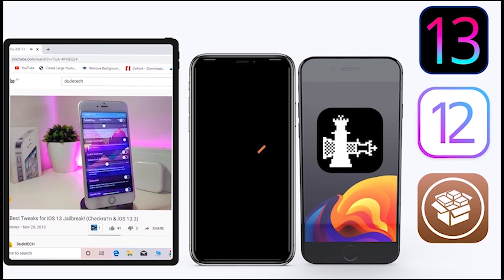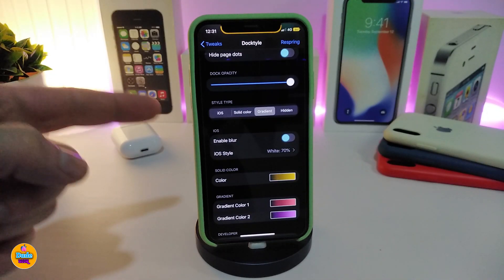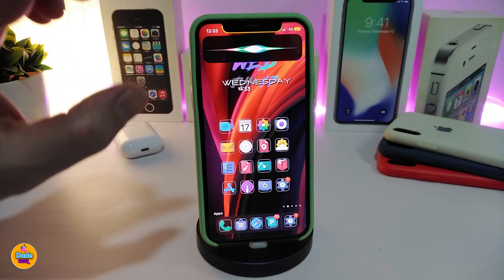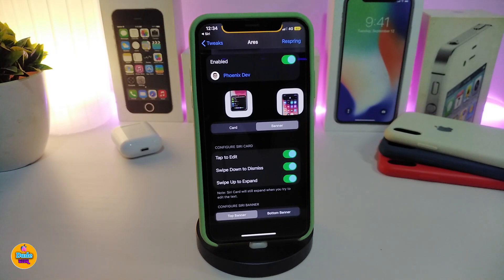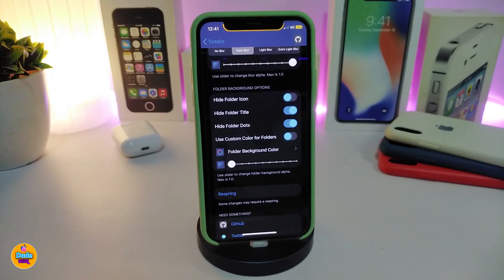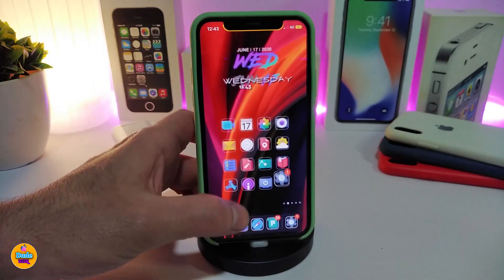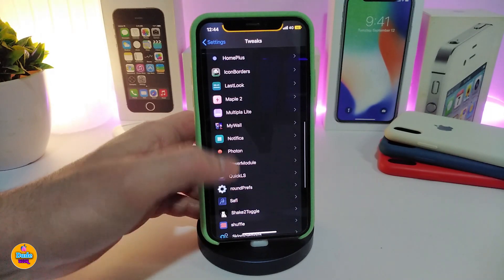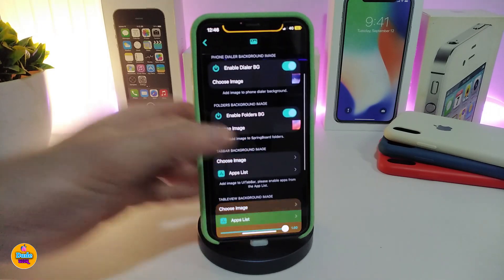NEW iOS 13 / 13.5 Jailbreak Cydia Tweaks for Unc0ver & Checkra1n Jailbreak TWEAKS!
Tweaks List :
00:42 Docktyle
02:02 Ares
03:56 Safi
05:15  Fly Fly
06:58 MyWall

Thame Name : Moxy